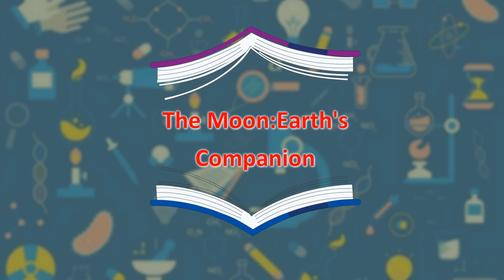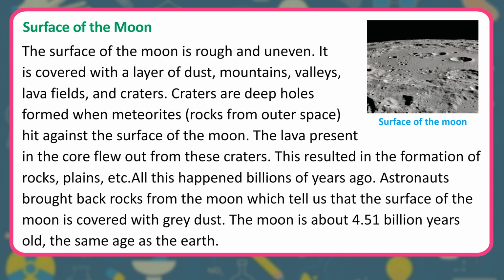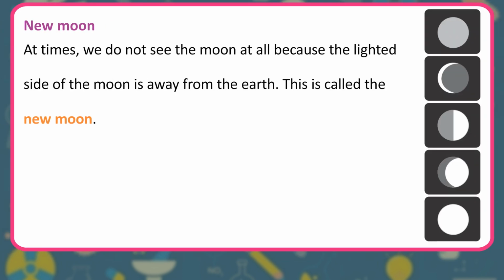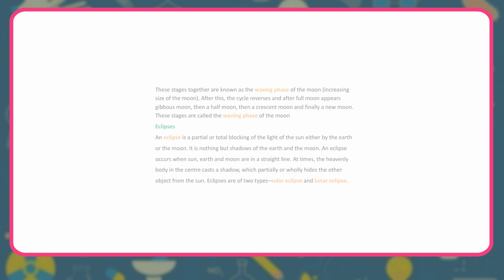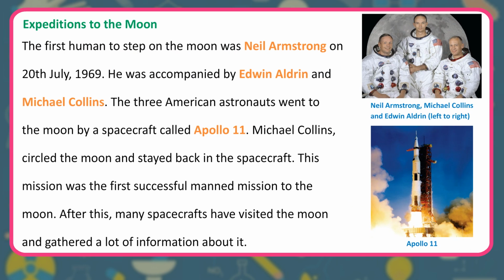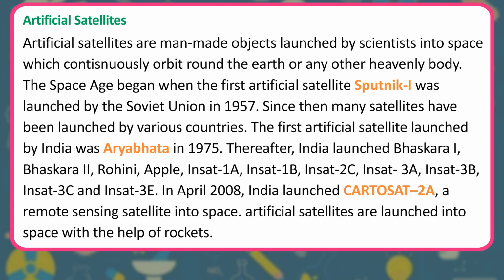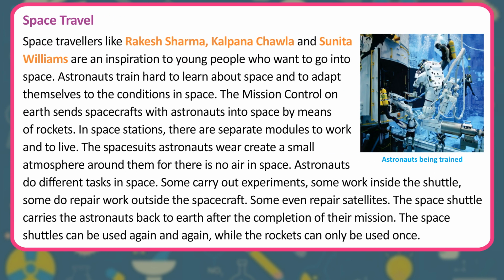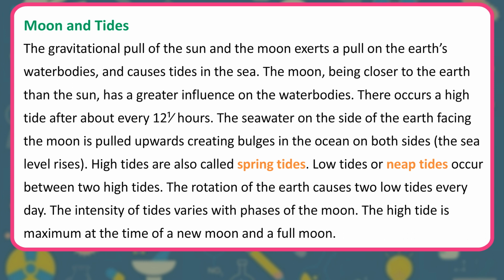The Moon: Earth's Companion II Explorer science Book-5 II